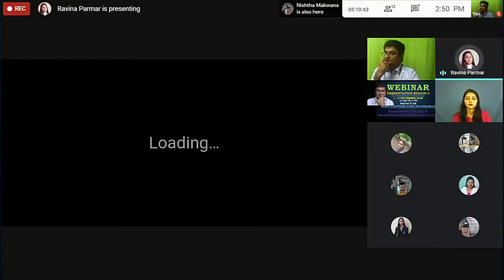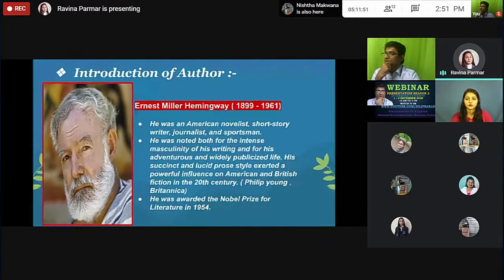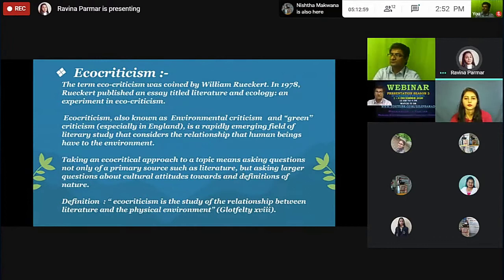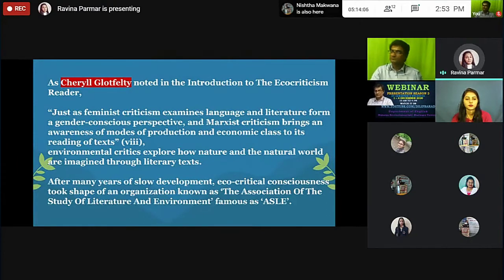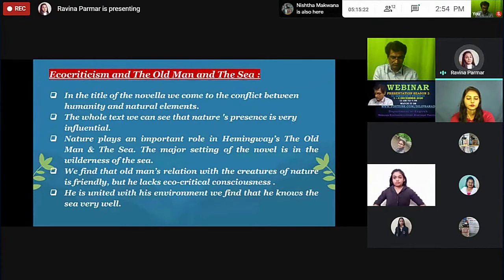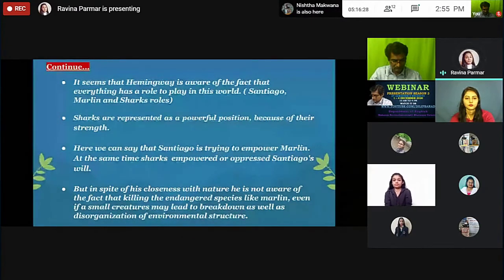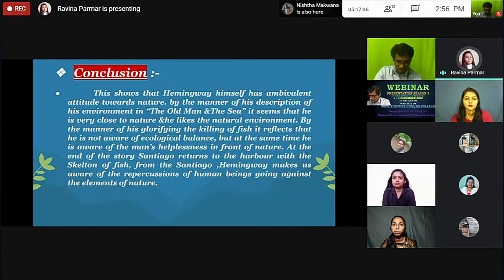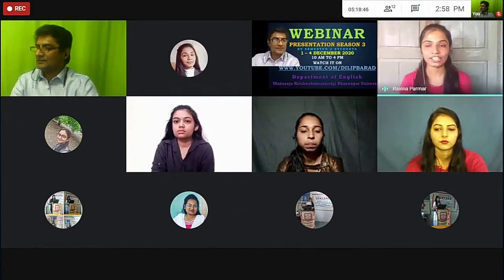Ecocritical reading of the novella The old man and the Sea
The American Literature